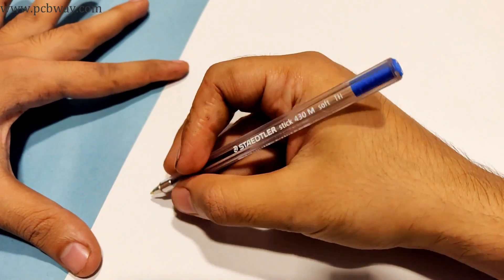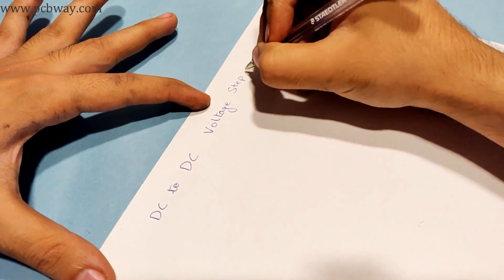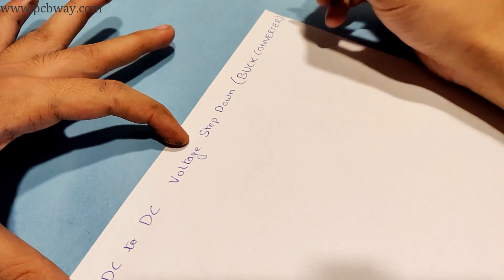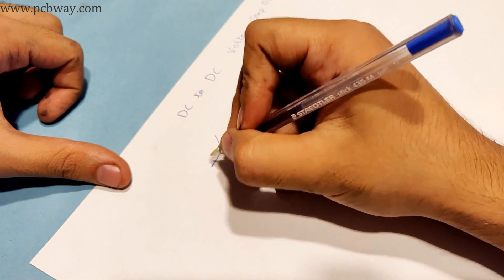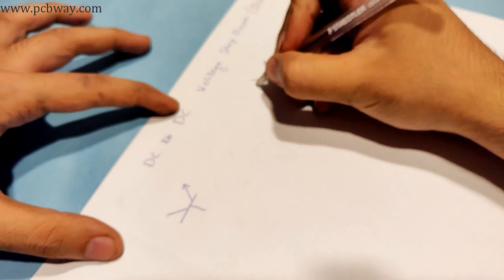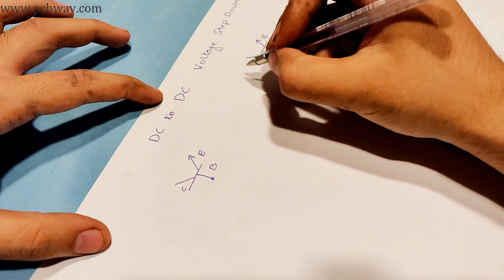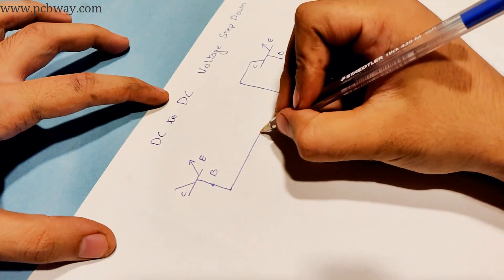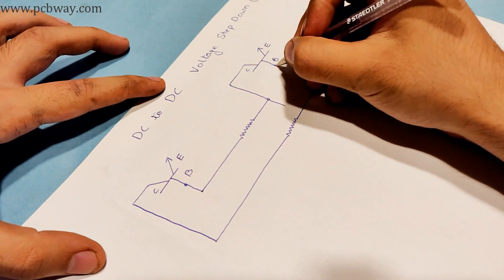How to Step Down DC ( Voltage ) & Step up Current